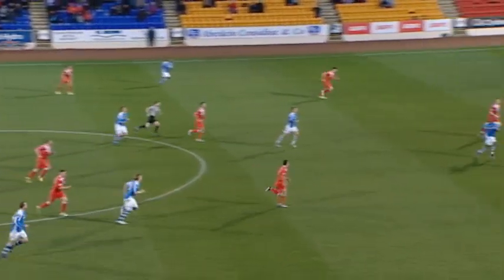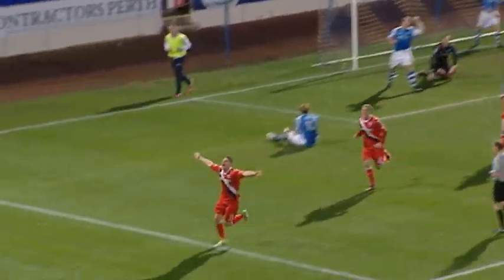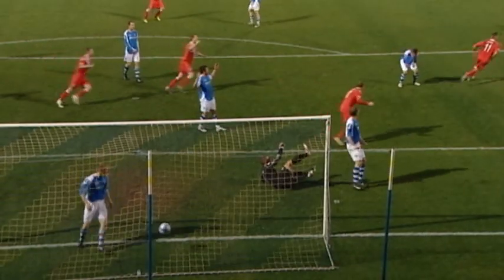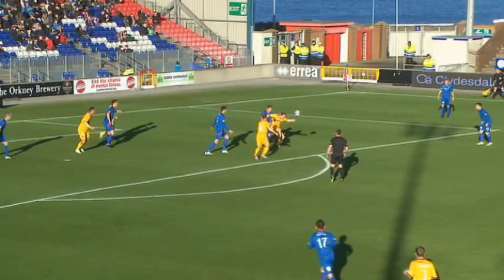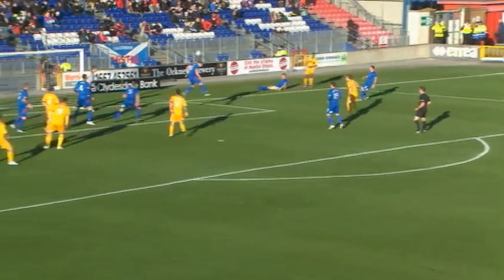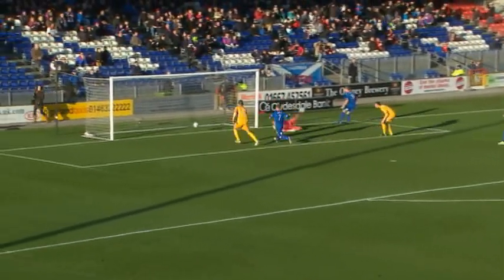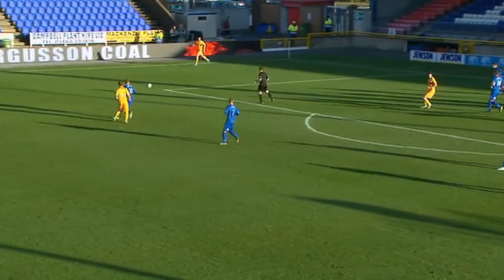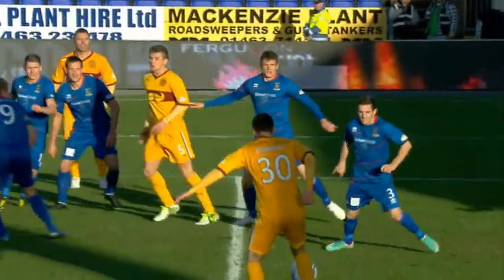SPL Goals Rush Week 14, 16/11/2012 - 18/11/2012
All the goals from all the games scored in week 14 of the SPL, featuring strikes from Lassad Nouioui, Charlie Mulgrew, Dave MacKay, Gary Mackay-Steven, Jon Daly, Cillian Sheridan, Paul Heffernan, Danny Grainger, Leigh Griffiths, Kyle Benedictus, Kevin McBride, Steven Milne, Michael Higdon, Jamie Murphy, Adam Cummins, Henrik Ojamaa, Omar Daley, Richie Foran and an unfortunate own goal by Liam Craig.